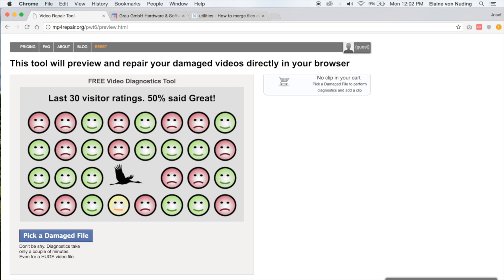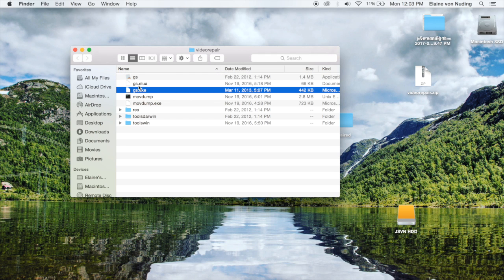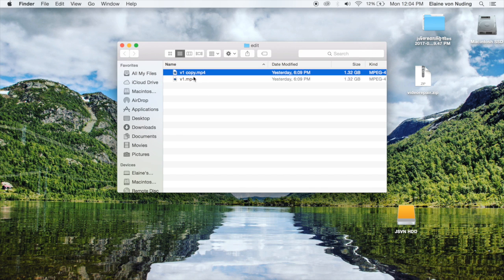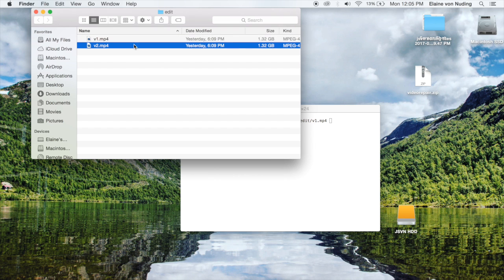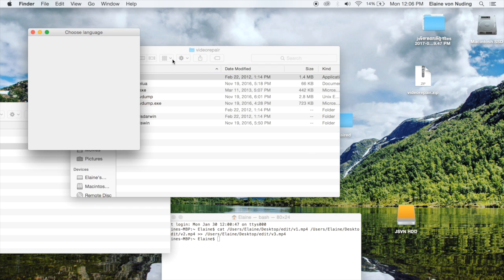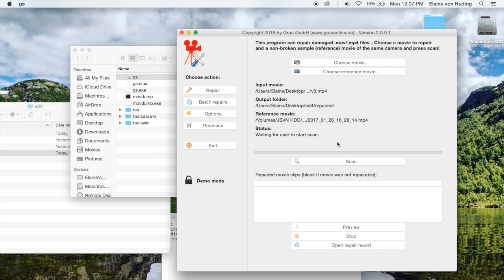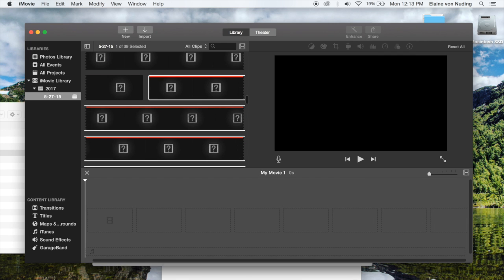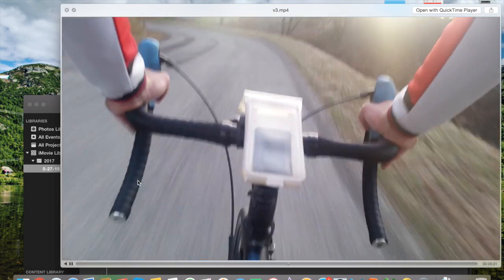How to Fix Damaged or Corrupt Video Files (Mac/PC)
Instructions..

1. Check the File..

2. Download, Software Repair Tool..

3. Render File, Done!

(This How to is made mostly for Mac users)

Website with What I Do.